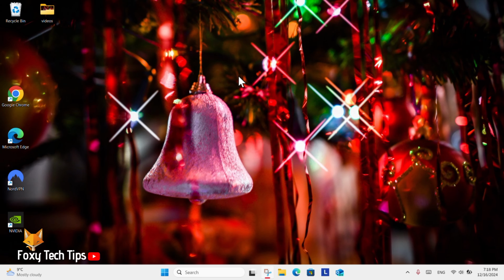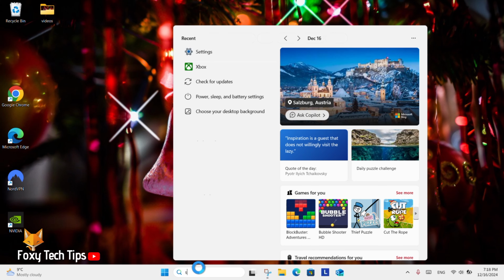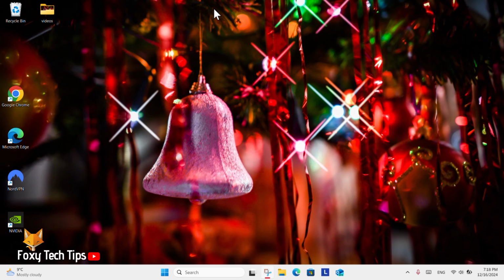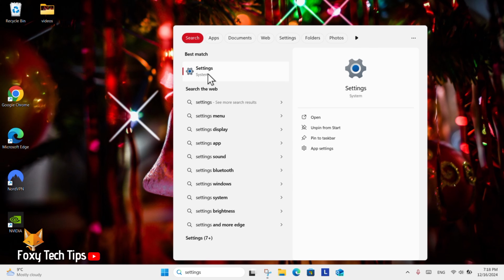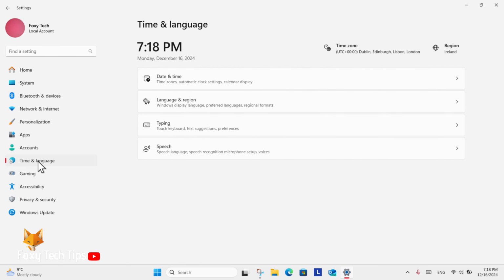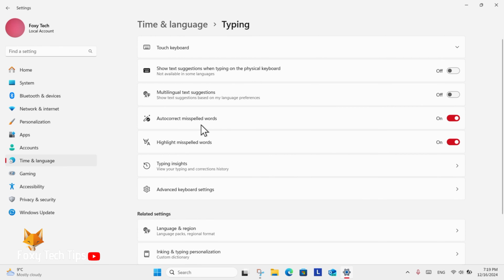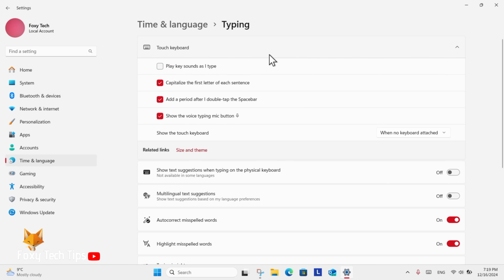Windows 11: Customize Touch Keyboard Settings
Easy to follow tutorial on customizing the touch keyboard settings on Windows 11. Learn how to personalise the touch keyboard settings on your Windows 11 PC.

In settings, select “time & language” from the left sidebar.

From there, select “typing”.

In typing settings, select “touch keyboard” to expand more options.

These are the options to customize your touch keyboard. You can choose whether it plays sounds when typing, and other settings. You can also choose when the virtual keyboard appears and set it to “always”, “never”, or “when no keyboard is connected” - this is the recommended option.